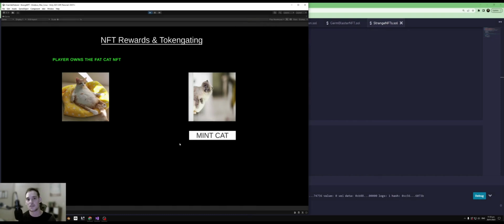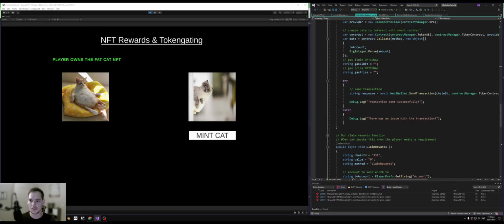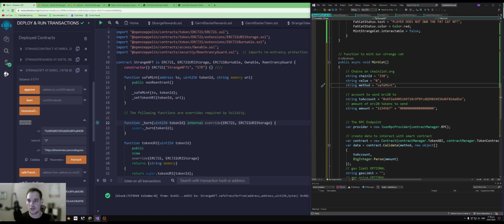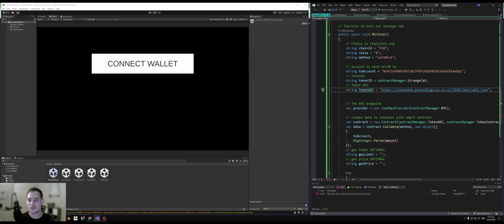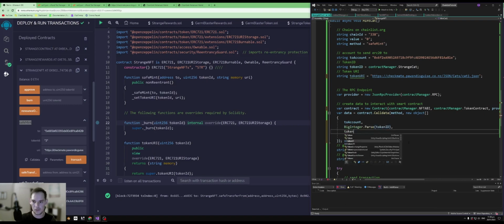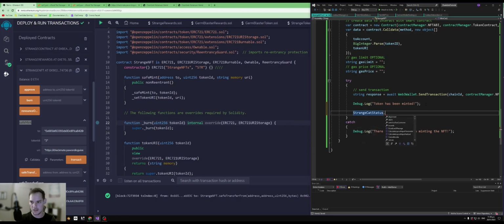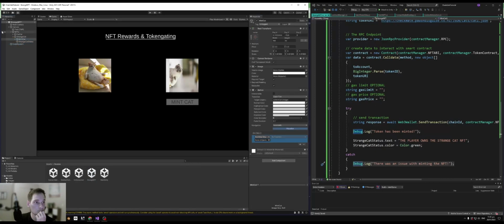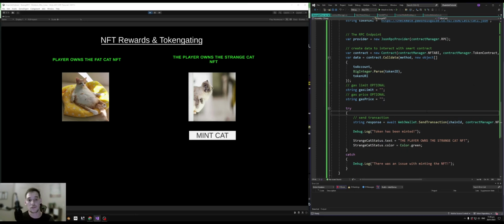Web3Unity - #13 Mint an NFT in Unity (Desktop & Android)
In this video we learn how to mint an NFT through unity by calling the safeMint function found on our ERC721 Smart Contract.